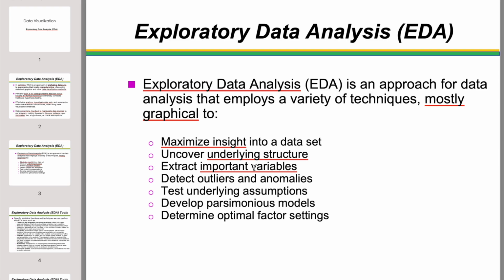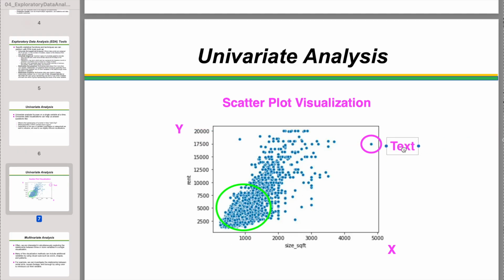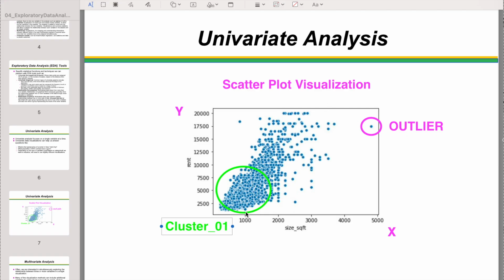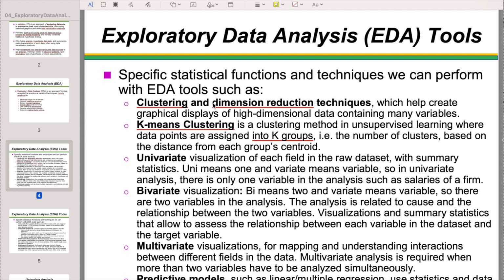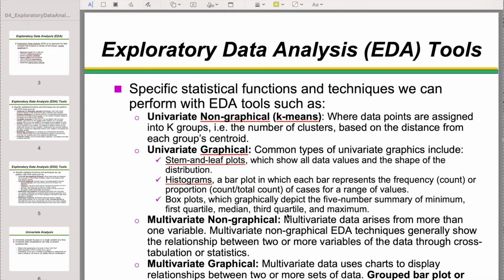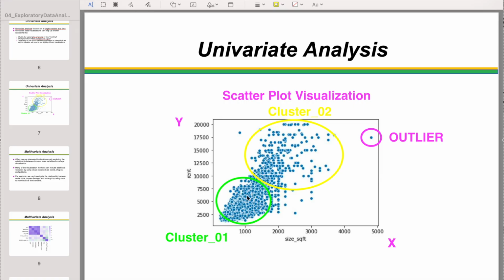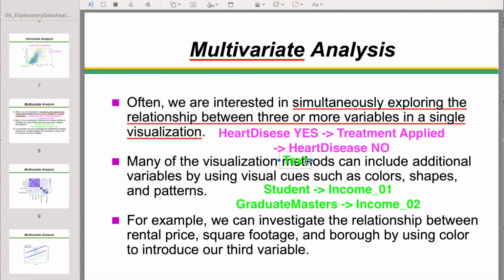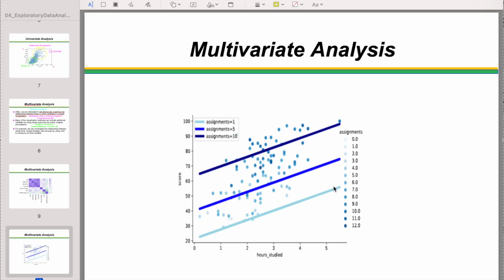04_ExploratoryDataAnalysis_EDA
ExploratoryDataAnalysis (EDA)  |  Data Visualization  |
Clustering  |  Dimension Reduction  |  UniVariate  |  MultiVariate